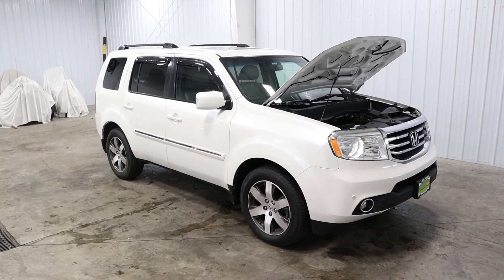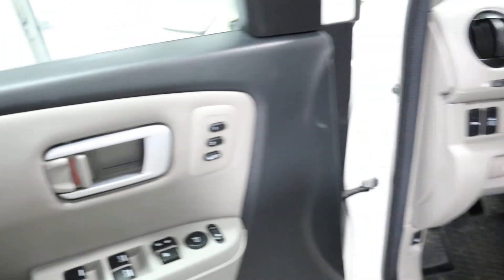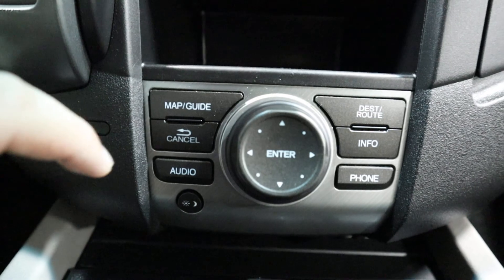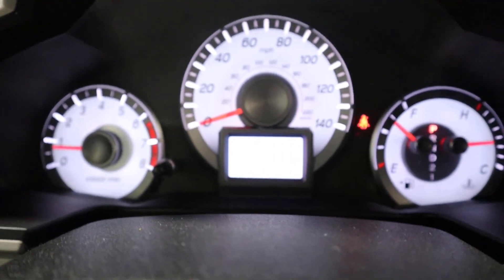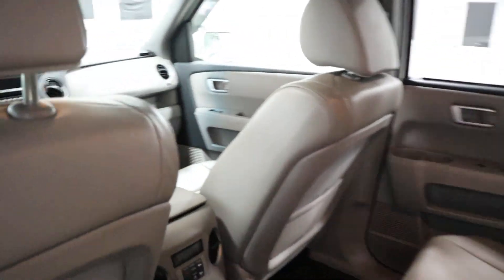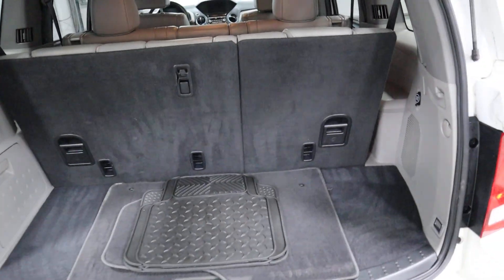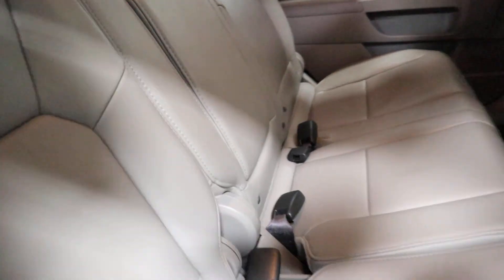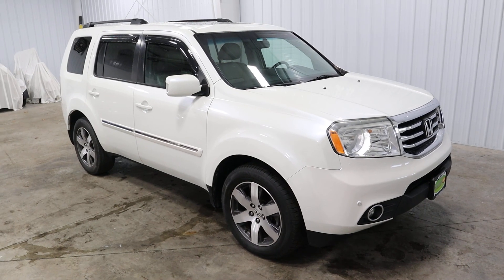2013 Honda Pilot 4WD 4dr Touring w/RES & Navi listed at $17,995